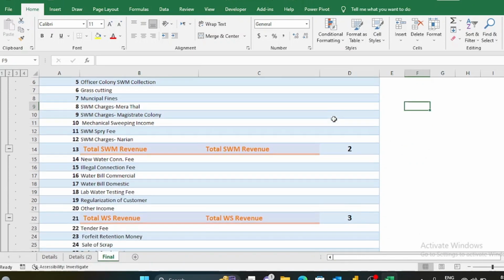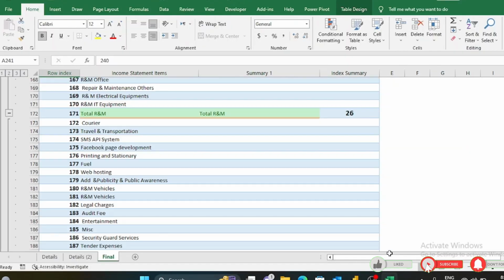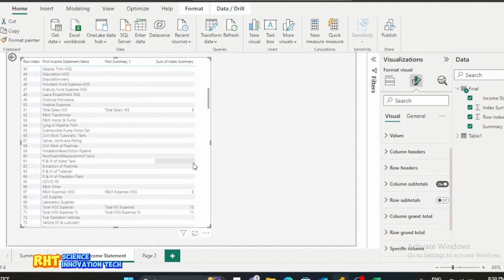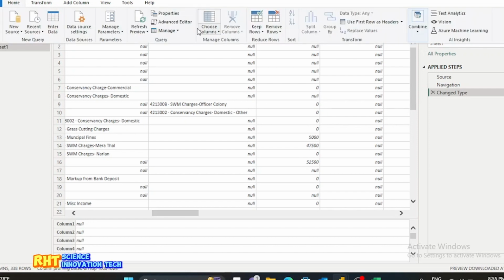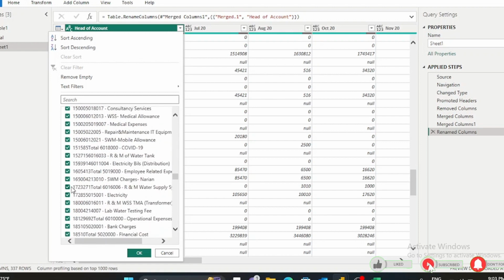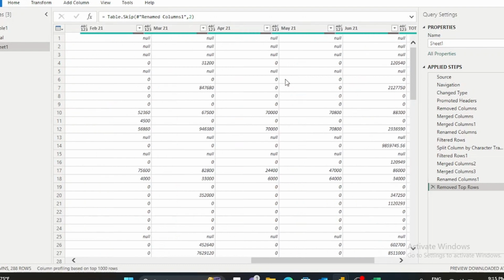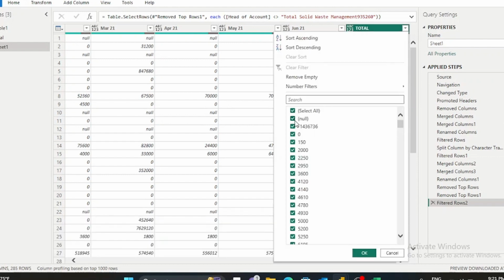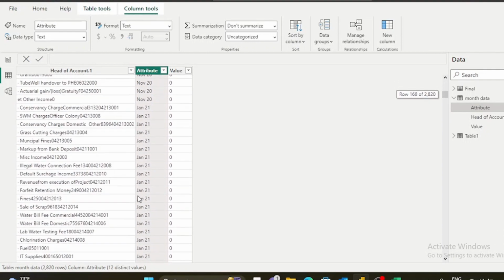How to Build Financial Report in Power BI,Importing Data in Power BI from Excel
Power BI: The Income Statement
Importing Data in Power BI from Excel